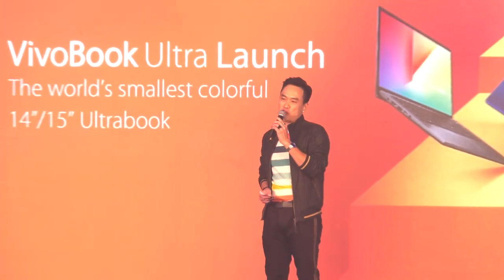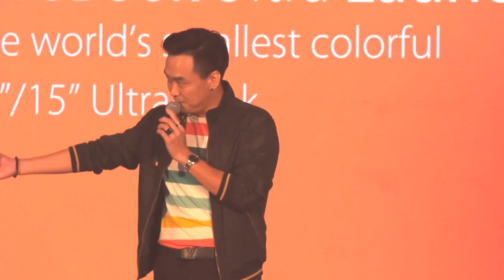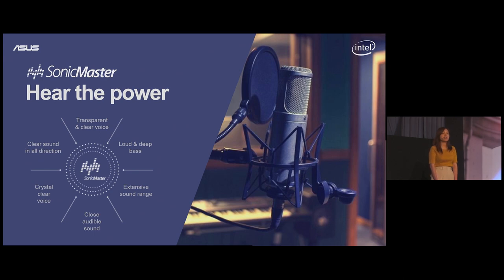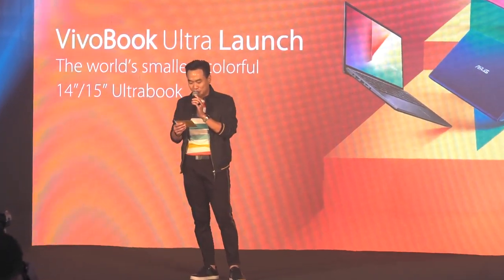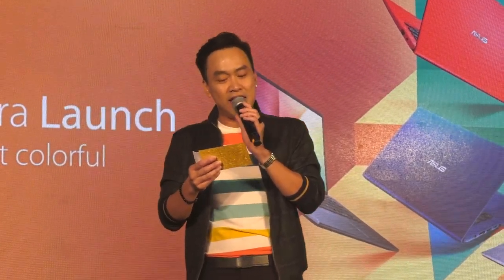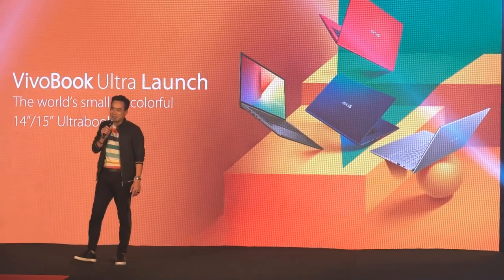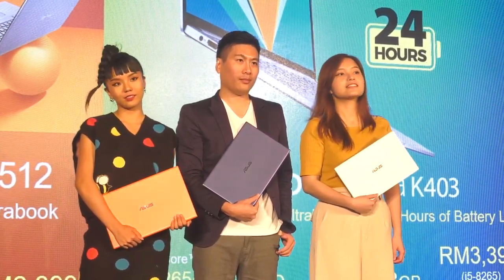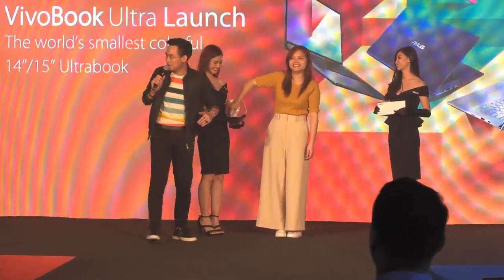ASUS VivoBook Ultra A412/A512 Malaysia Product Launch Keynote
Watch the full ASUS VivoBook Ultra A412/A512 keynotes presented by ASUS Malaysia Country Manager and ASUS Malaysia Notebook Product Manager.